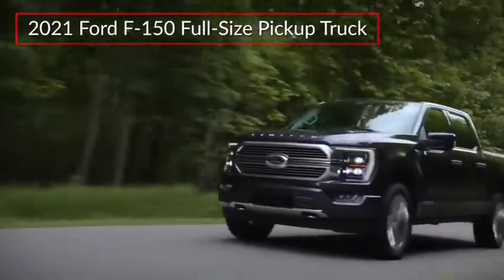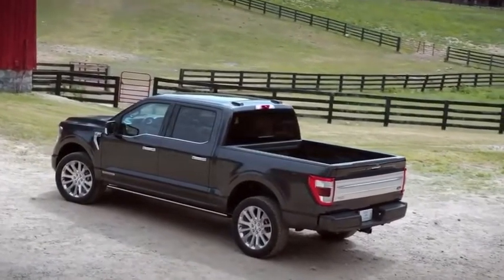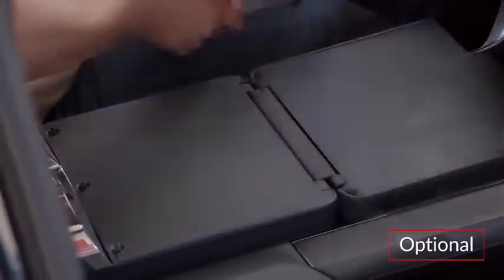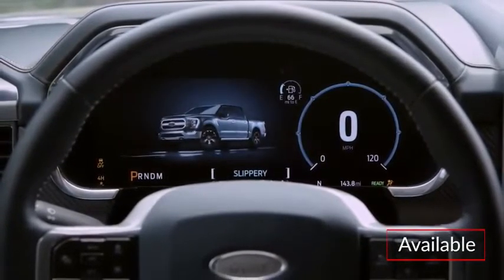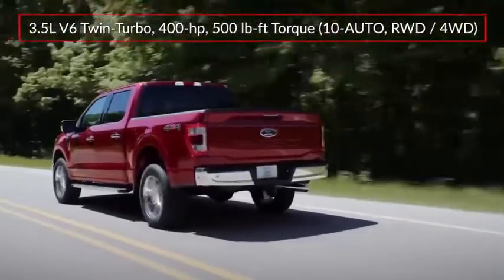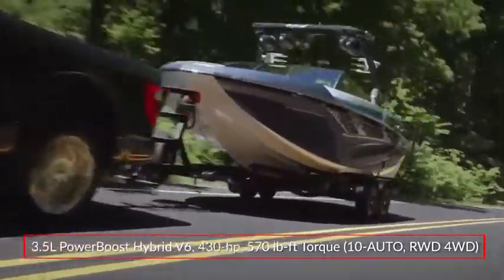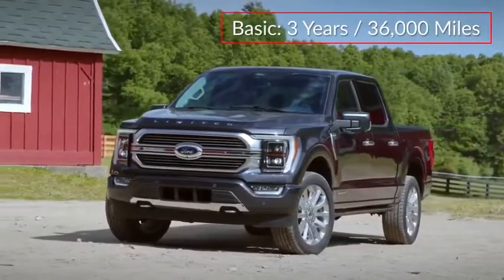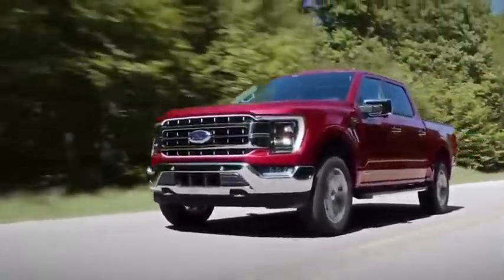2021 Ford F-150 XL in Chattanooga M5867